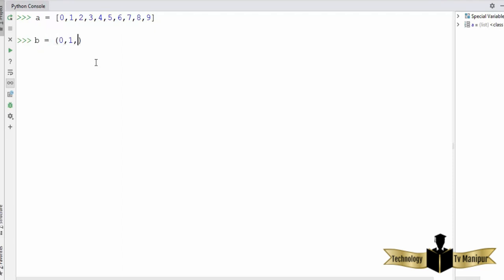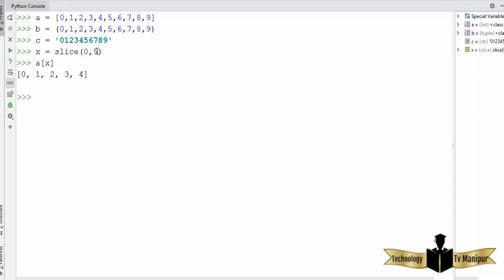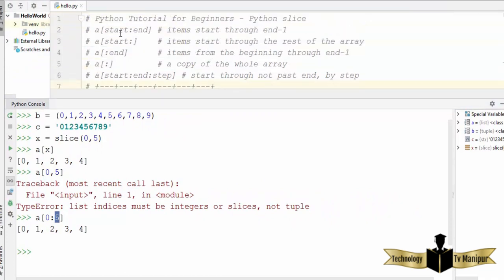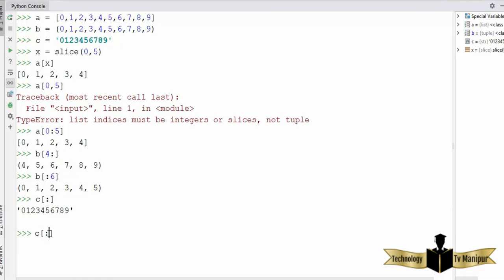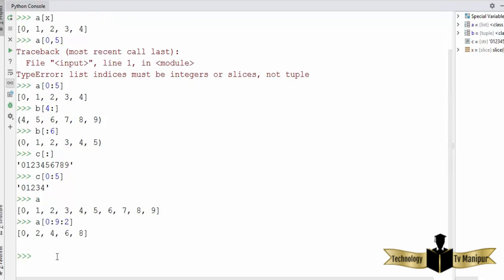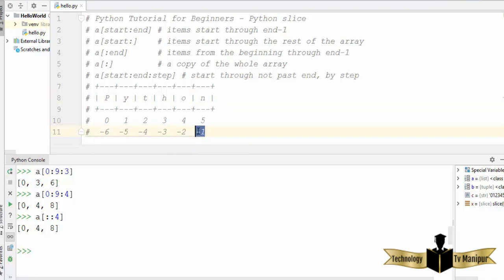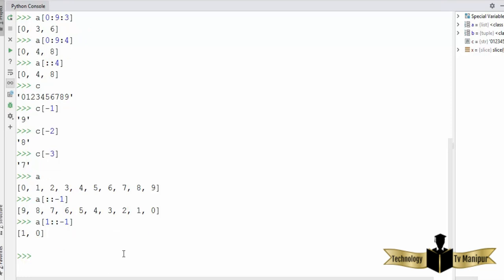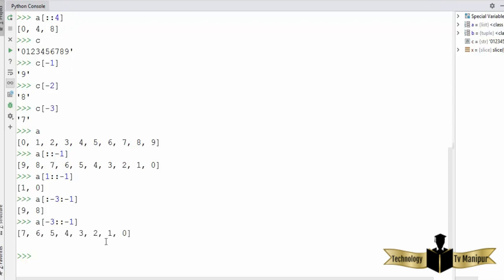18 Explanation of Slice Operation on List in Python Programming.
And also we will talk about how to use negative numbers without index in python.

So first of all I'm going to declare a list.

So now we have three variables.

Well this is a list.

Second is a tupple.

And third is a string.

Now there is a function called slice which you can use that your list tupple and strings to slice something  out of your collection.

So to use this slice I'm going to declare a variable and then I'm going to use this function which is slice and you can provide some parameters in the parenthesis here.

So the first parameter you can provide here is for example.

Start the second parameter you can provided here is end.

And and the third parameter you can provide.

Here is the step.

So let's say I want to get out of this list the numbers from 0 to 4.

So as a first argument we can define  a numbers 0.  which is the first index and at the end index we can define 5 . and then I'm going to press enter . and once again I'm going to use my list variable . and pass this x variable which contains the slice object.  which is written by this function here.

And then press enter and you can see here it gives me the values from 0 to 4.

So the first argument in the slice function is the index from where you want to start.  the next parameter

is the index of the element before which you want to stop.

So if you want to stop at four you provide the index five.

If you want to stop at index 5 you will you will provide the stop value as 6.

So it will be always one more than what you want.

Now there is a short notation for achieving the same also.

And for that you can use your list and inside the square bracket you can provide the start value and

the end value and then press enter.

And it's going to give you the answer but instead of comma I need to provide colon in here and then

it will give me the answer.

So here you can use colon to give the start value and the end value and also an optional value which

you can give as a third parameter which we will see in a moment.